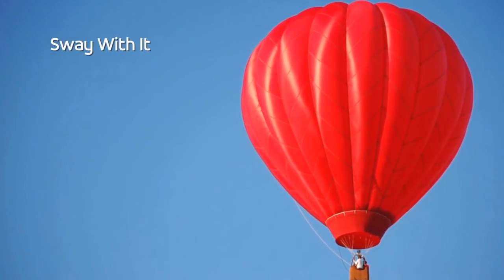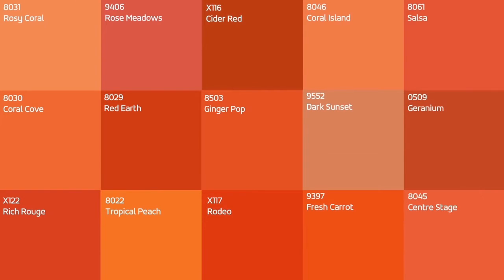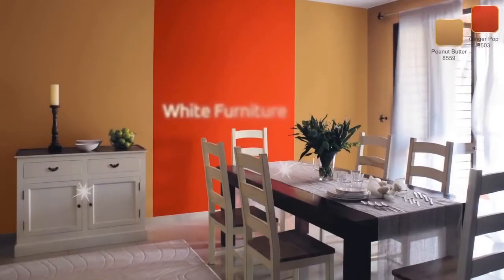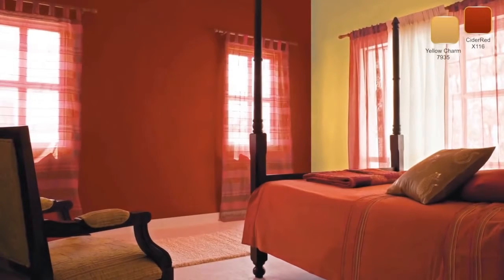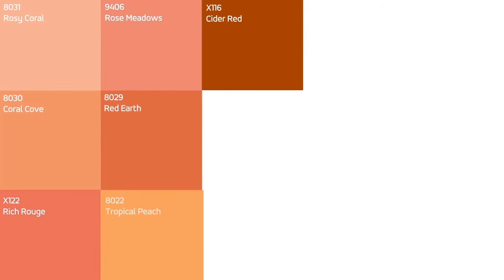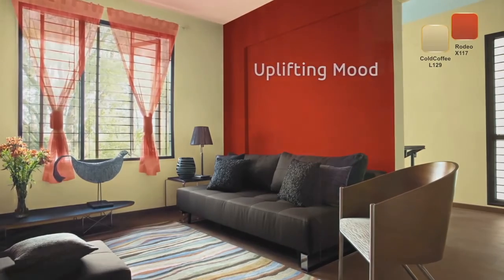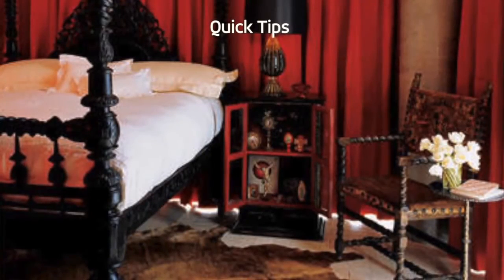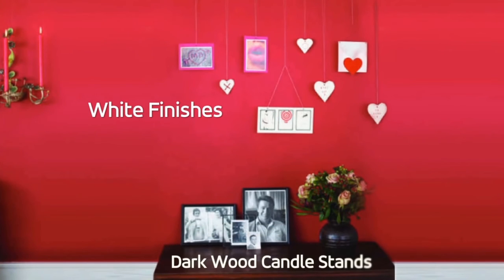Decorate with Passionate Reds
Hi

 Dosto is video me aap jaan sakenge ki apne pyare ghar me kaun sa colour karaye .. Is video me aap ka idea milenga ki kaun sa color combination jo aapko achcha laga.. taaki apko koi confusion na ho …. colour karane me...

Our some videos-
BEST RED COLOUR COMBINATION FOR YOUR ROOM ll Latest Bedroom Color Ideas II Two Colour Combination
BEST YELLOW COLOUR COMBINATION FOR YOUR ROOM lI Latest Bedroom Color Ideas II Two Colour Combination
BEST PURPLE COLOUR COMBINATION FOR YOUR ROOM lI Latest Bedroom Color Ideas II Two Colour Combination
BEST WHITE COLOUR COMBINATION FOR YOUR ROOM lI Latest Bedroom Color Ideas II Two Colour Combination
BEST BLUE COLOUR COMBINATION FOR YOUR ROOM lI Latest Bedroom Color Ideas II Two Colour Combination
BEST BLACK COLOUR COMBINATION FOR YOUR ROOM lI Latest Bedroom Color Ideas II Two Colour Combination
BEST GREEN COLOUR COMBINATION FOR YOUR ROOM lI Latest Bedroom Color Ideas II Two Colour Combination

Dosto is channel par aapko colour combination tips, home décor, colour visuliser, inerior decoration, exterior decoration, texture,wallapape, stancils, colour kaun sa choose kare aur kaun sa paint ghar par lagaiye.. is channel par aap apne ghar ka photo upload(email) karke aapo milenga 3d pics of ur home taaki aapo colour choose karne me koi confusion na no…agar aapko ye channel pasand aata hai to ise jarur subscribe kariyega……